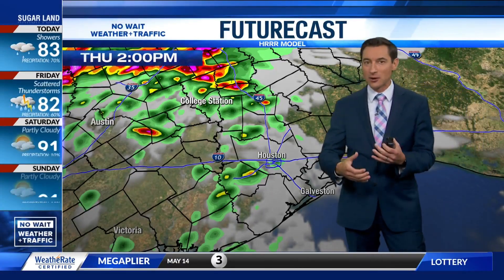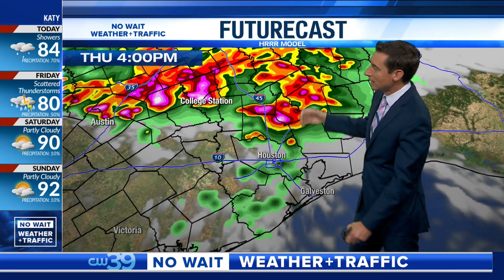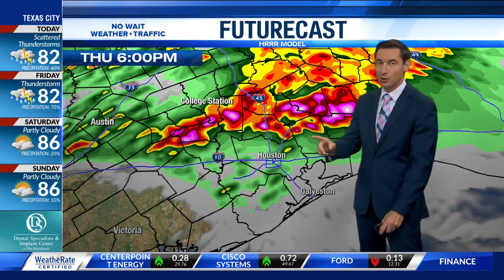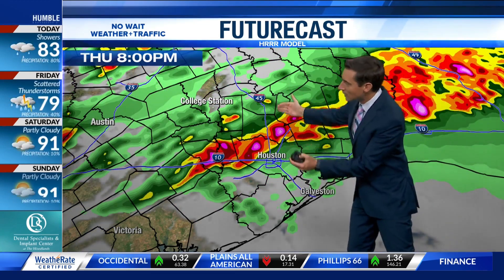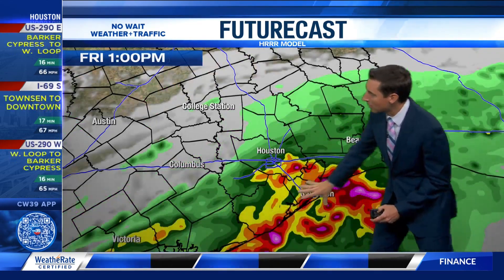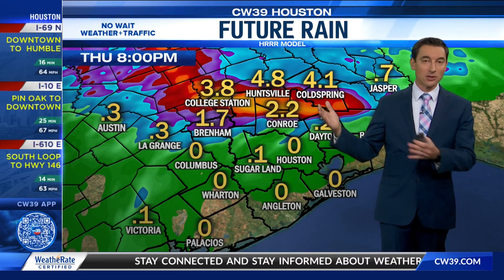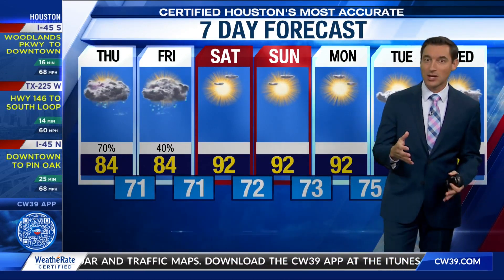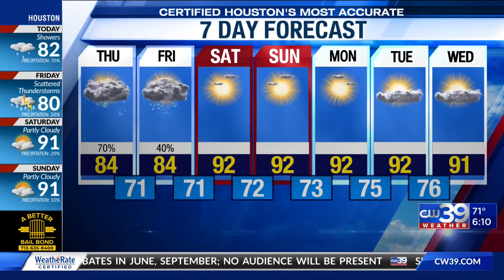Flash flooding likely north of Houston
A flood watch is in effect Thursday afternoon through Thursday night as heavy thunderstorms could lead to flash flooding, especially north of Houston where there is a rare "high risk". Rain totals could exceed six inches in some areas.